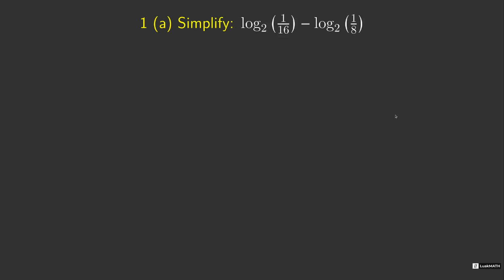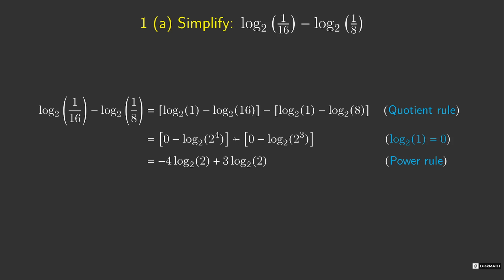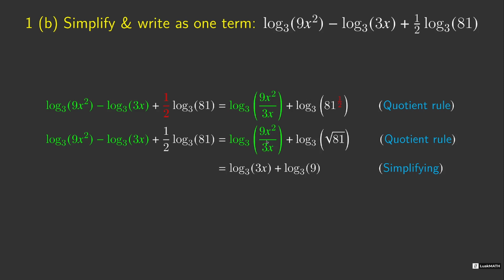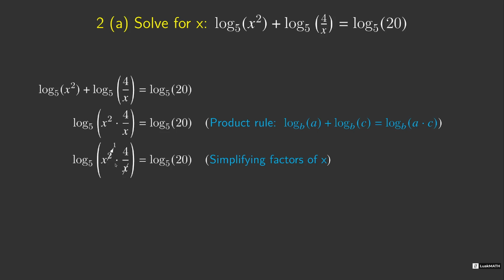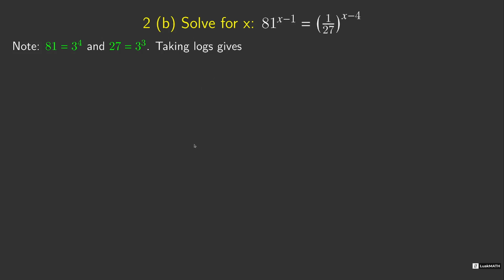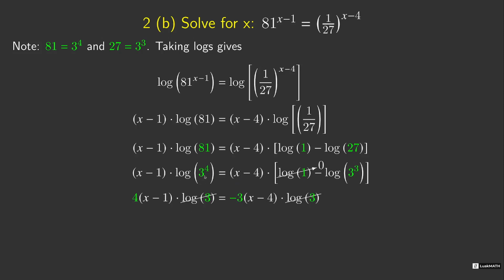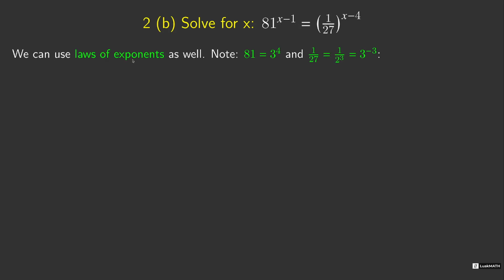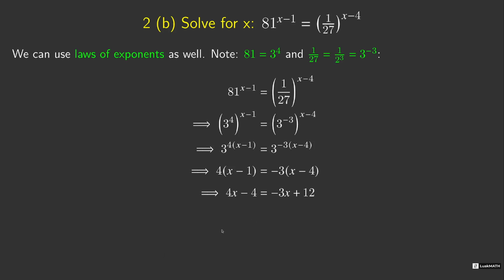V005: Laws of Logarithms | Examples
We go over worked examples to help you understand and apply the rules of logarithms effectively. Whether you’re a student, a teacher, or someone looking to refresh their math skills, this video will help you master logarithmic laws with ease!